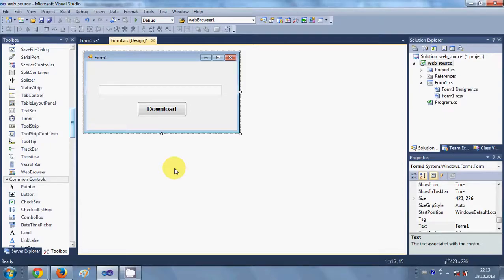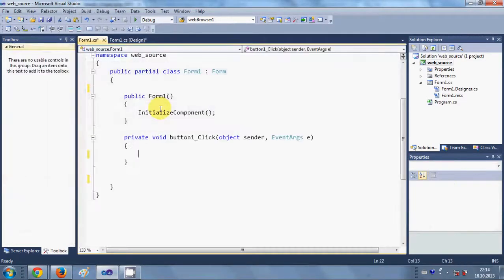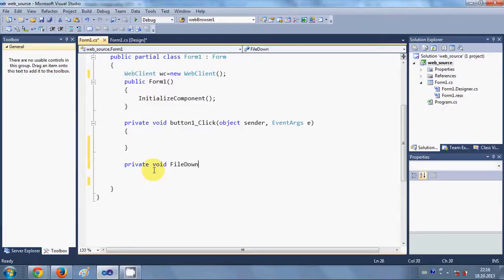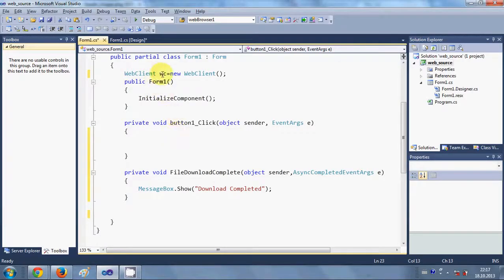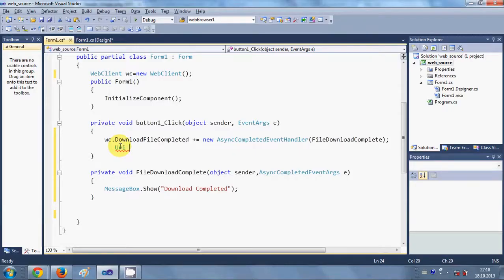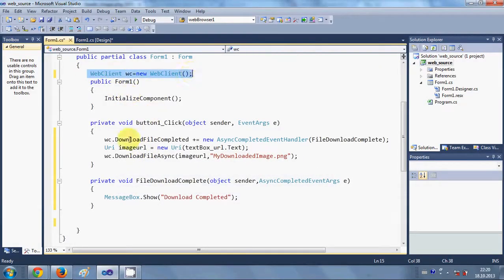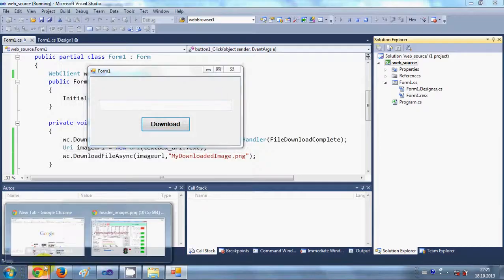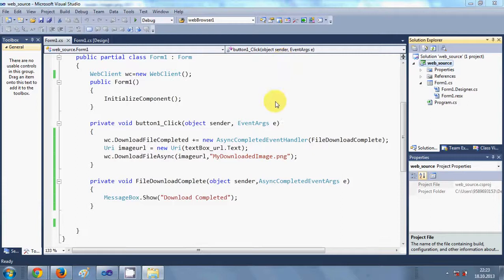C# Tutorial 92 How to Download a File from Internet using C#